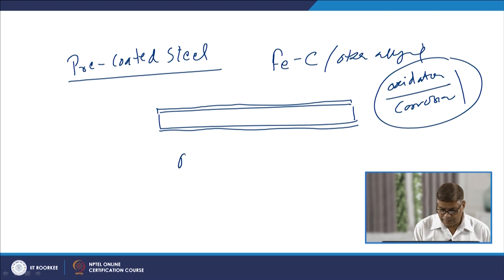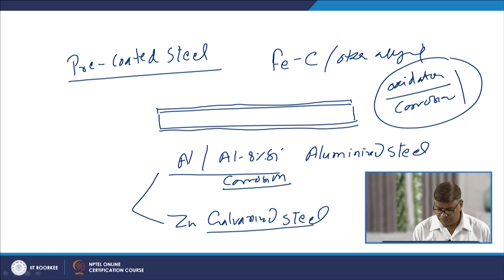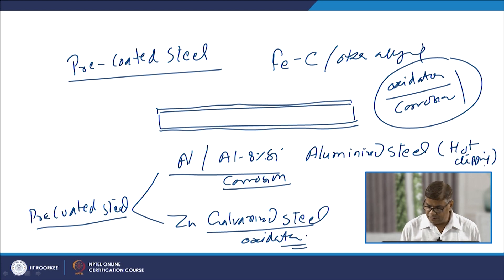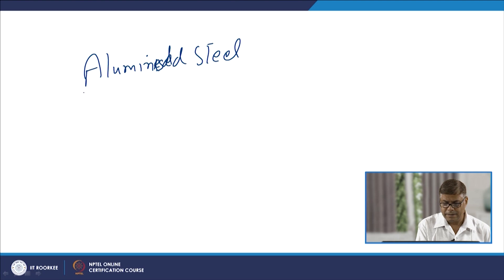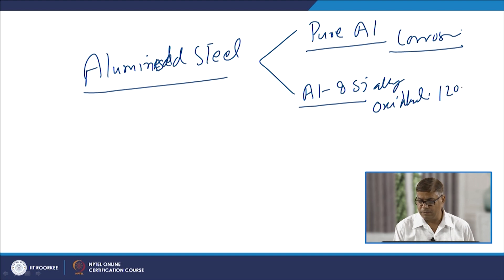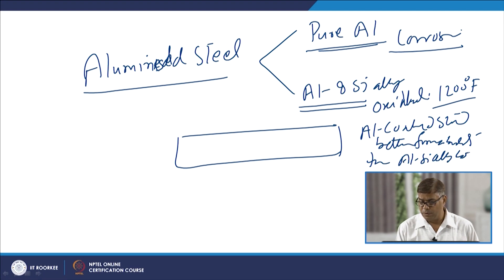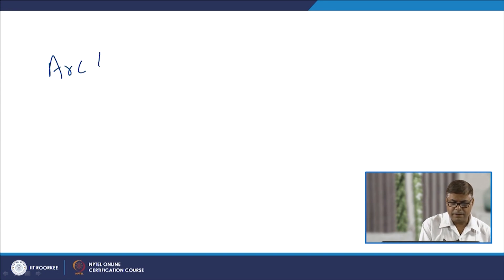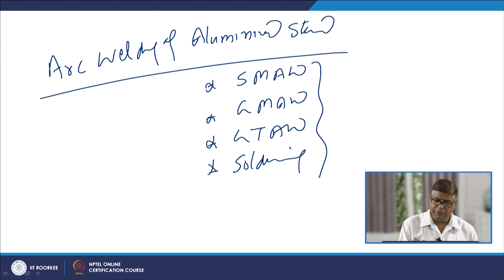Lecture 57: Weldability of Pre-coated Steel - I